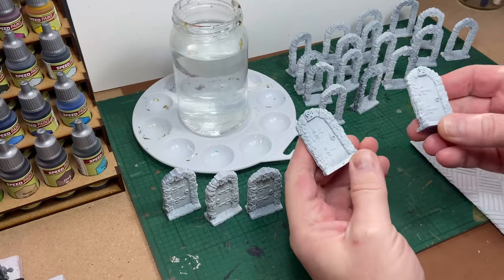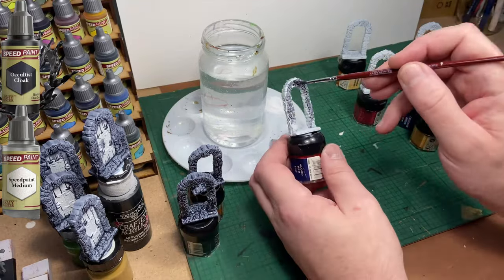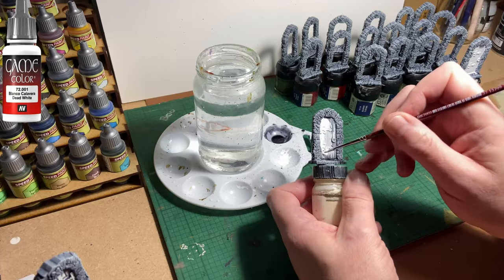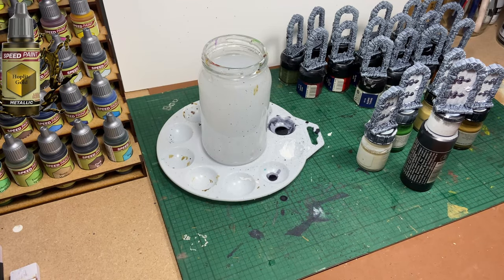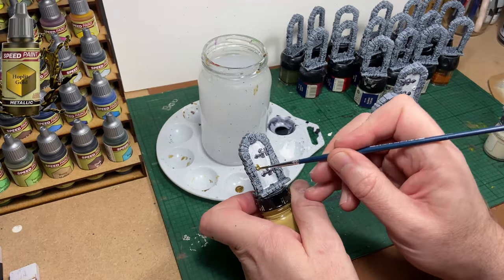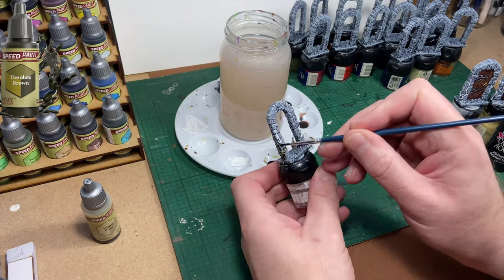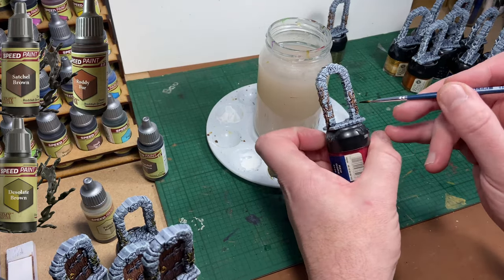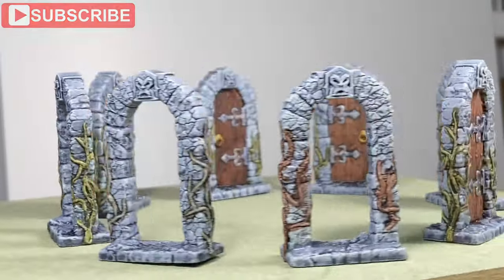Anyone can paint miniatures : HeroQuest Doors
Anybody, and I mean Anybody can learn to paint miniatures and this is a great place to start.

Models where first washed in soapy water to remove any potential mould release from the manufacturing process. Then spray painted with Halfords White Primer, any white Auto or hobby primer should do the job.

Army Painter Speedpaint
Ruddy Fur
Broadsword Silver
Occultist Cloak
Desolate Brown
Satchel Brown
Hoplite Gold
Speedpaint Medium

Dead White

Windsor & Newton
Galeria Matt Varnish